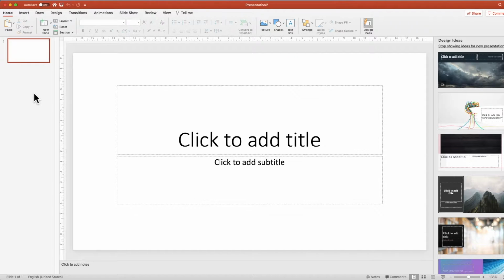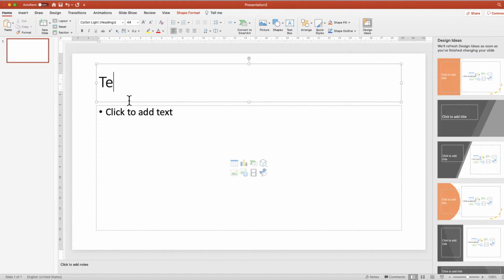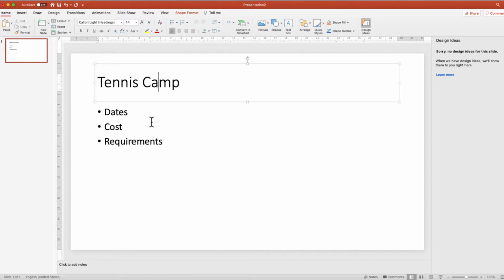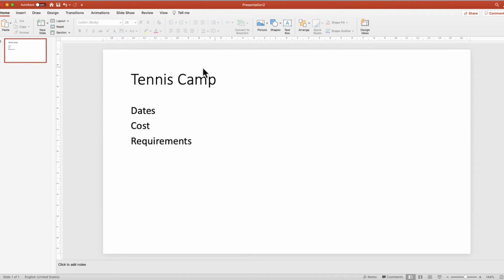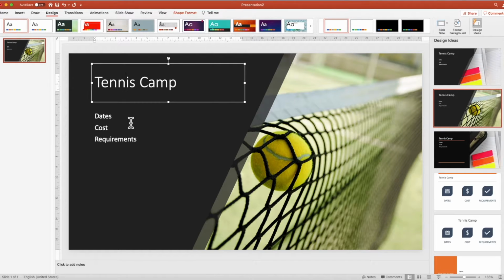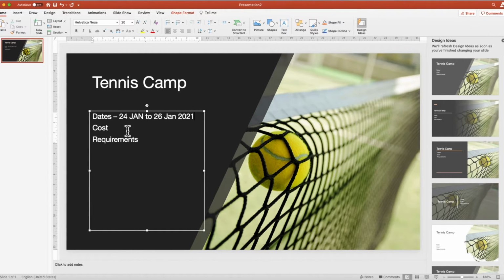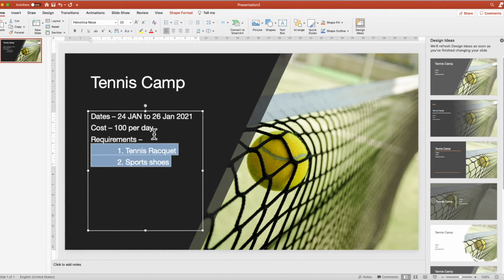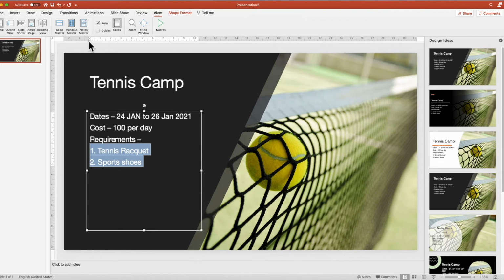This is the ultimate beginner's guide: if you are new to Powerpoint you should start with this video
I'll show you how to go from blank slide to something that is of decent quality in 5mins, no tricks; just using the great tools Powerpoint already has.